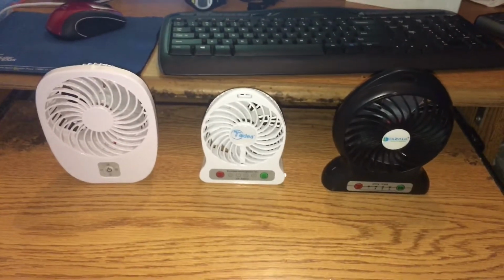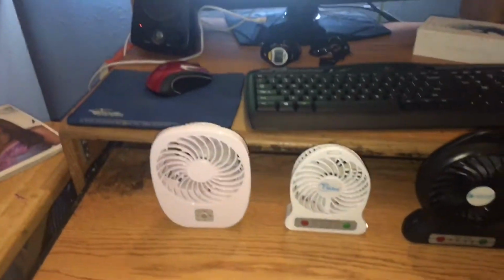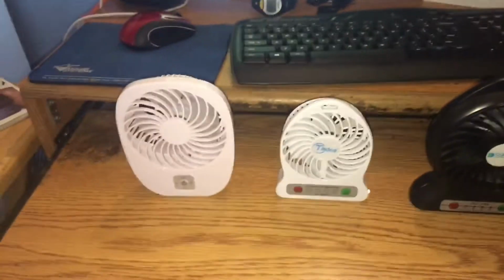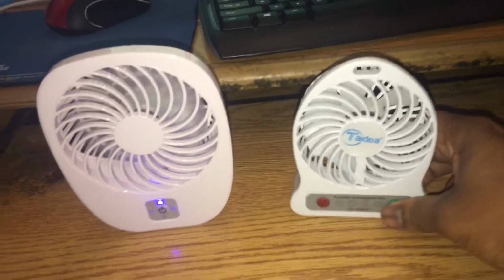Palm leaf fans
Originally filmed on February 3rd, 2017